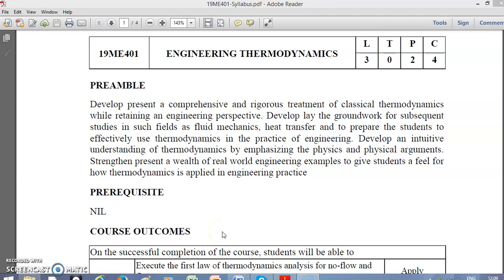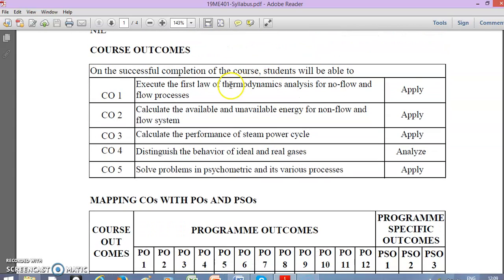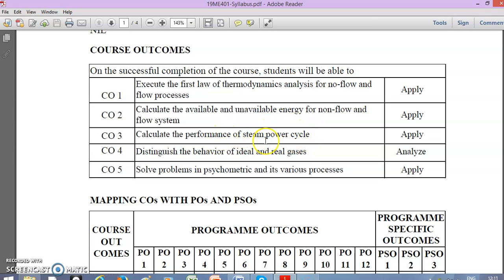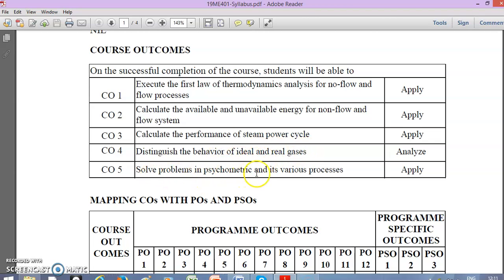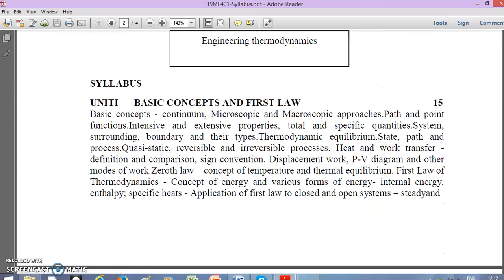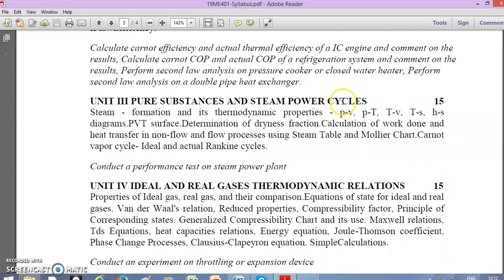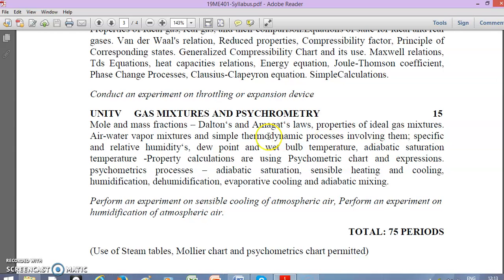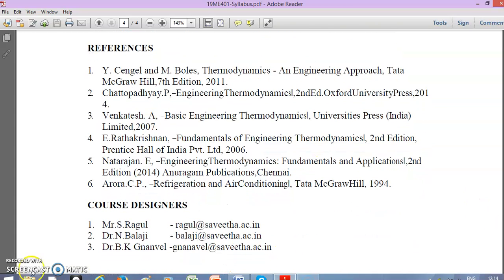1 Course outcome and Syllabus